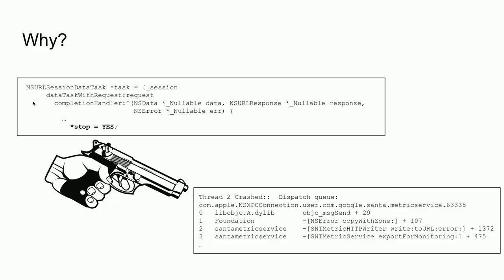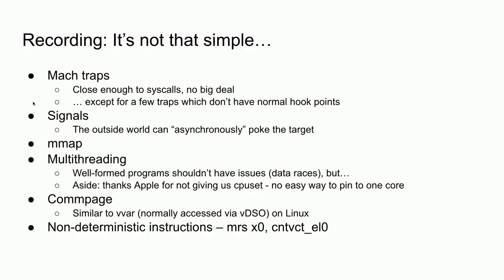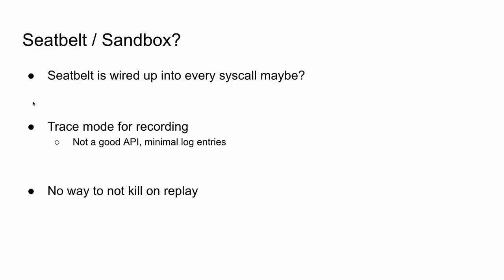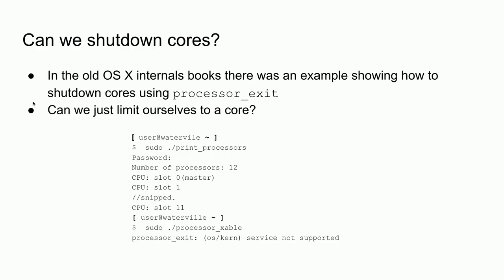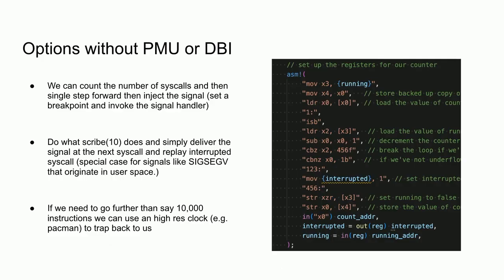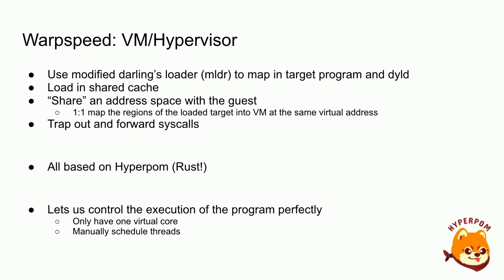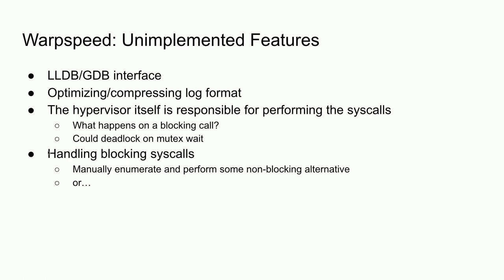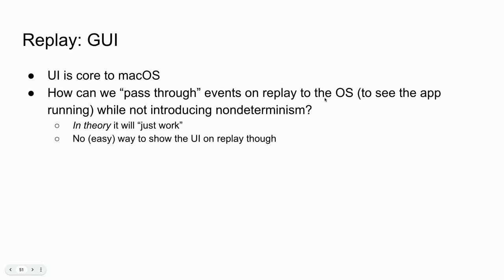Recon 2023 Nick Gregory & Pete Markowsky Be Kind Please Rewind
Record/replay or "time travel" debuggers let developers record a trace of a program's execution and later replay it, allowing them to revisit past execution states and diagnose bugs that may be difficult to reproduce. These tools have existed on Linux and Windows for many years, however no such tool has ever been created for macOS. In this talk, we'll present our work towards creating a record/replay tool for macOS, describing the macOS-specific internals required to create it, why existing tools can't simply be ported, and some of the challenges that come up in creating this type of tool from scratch.

Pete is a well-known member of the information security community. His background is primarily in low-level systems, exploitation, and building tools to monitor operating systems. He is currently working at Google on their Security Endpoints Agents.

Nick is a software engineer at Google working on macOS and Linux endpoint security systems. He was previously a senior threat researcher at Capsule8 (acquired by Sophos), focusing on Linux server defense. His background is primarily in low-level systems and kernel exploitation research. Nick is also a Hacker in Residence and former student of NYU Tandon School of Engineering’s OSIRIS Lab.